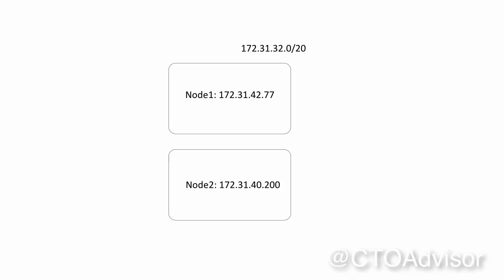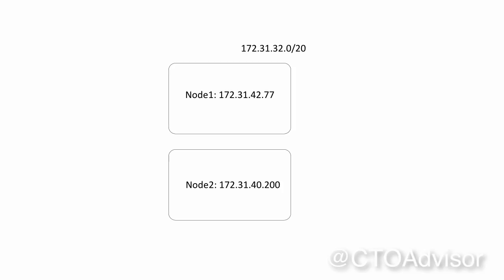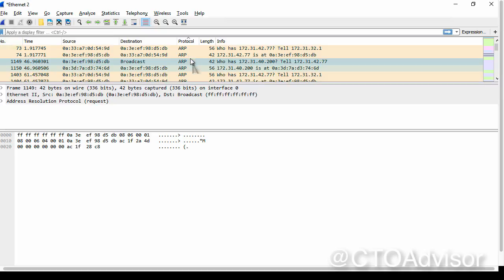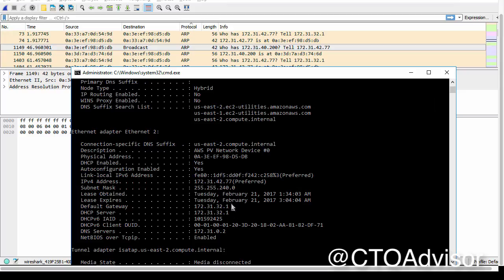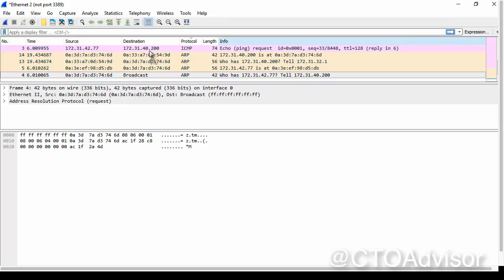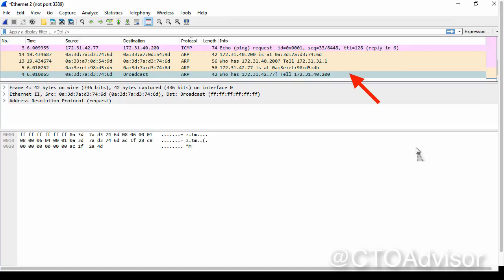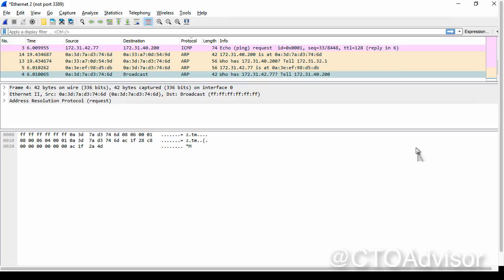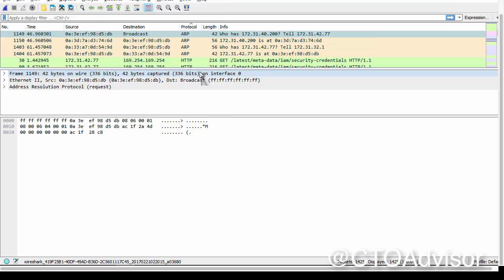AWS ARP Wire Capture - Network Deep Dive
As a follow on to my earlier video talking about the AWS Mapping Service, I did a lab performing a packet capture of the ARP process just to show what the OS sees.